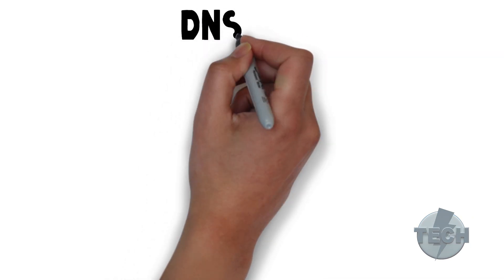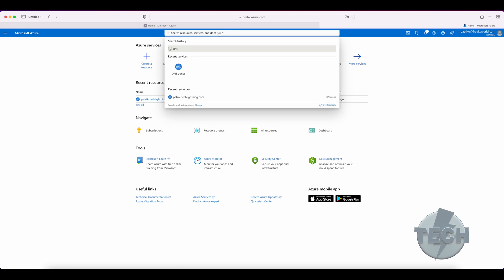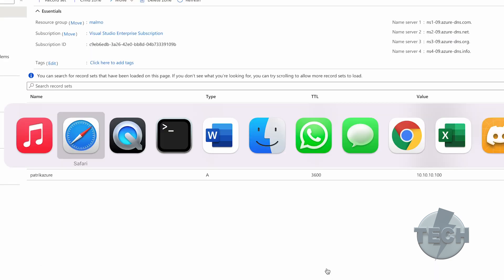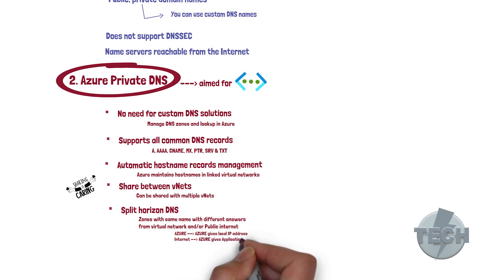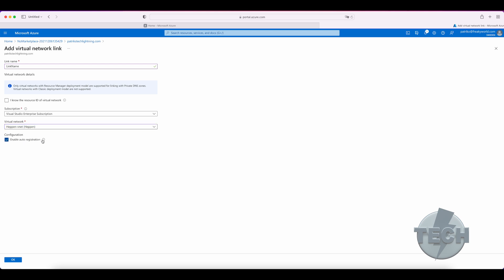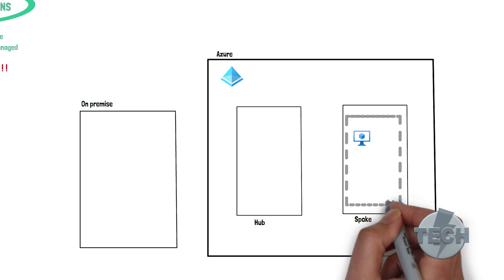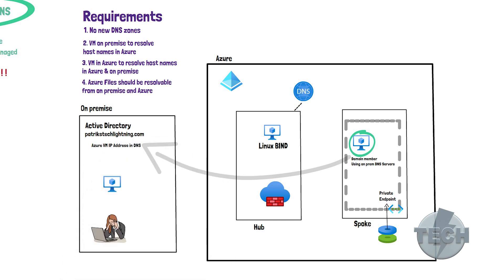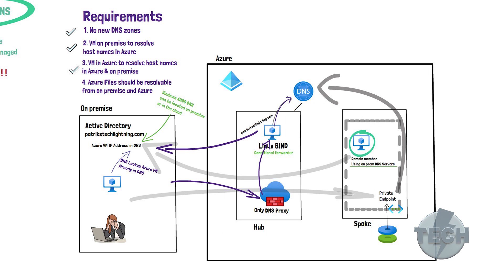Azure DNS Architecture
What are the Azure DNS Services ?
How do we architect a solution ?
All explained in this video !

00:00 - Introduction
00:15 - DNS in Azure
01:30 - Demo Azure DNS (DNS Zones)
03:21 - Azure Private DNS
04:37 - Demo Azure Private DNS
06:01 - Azure Provided DNS
10:04 - Outro